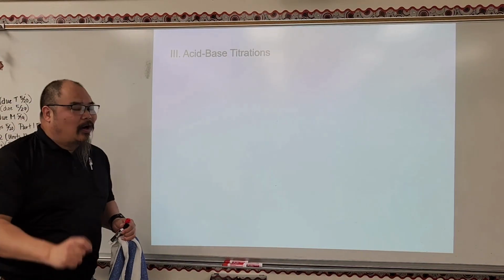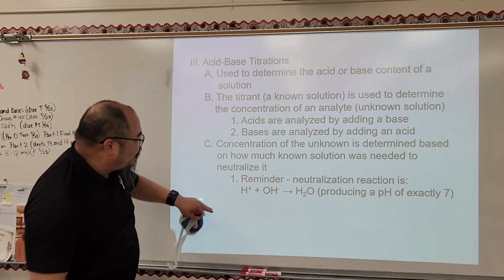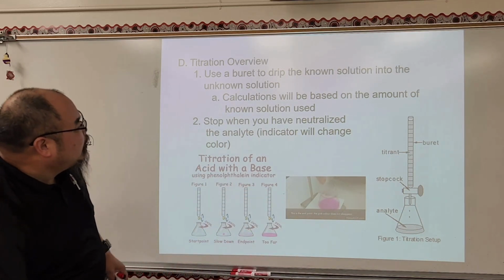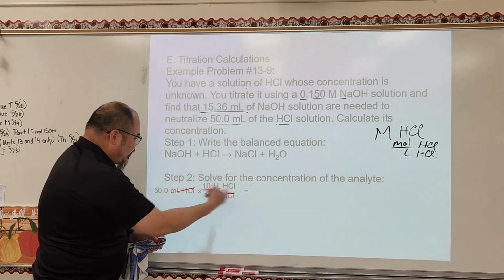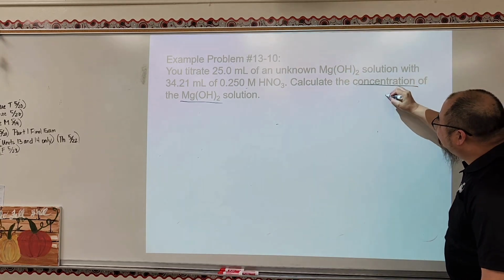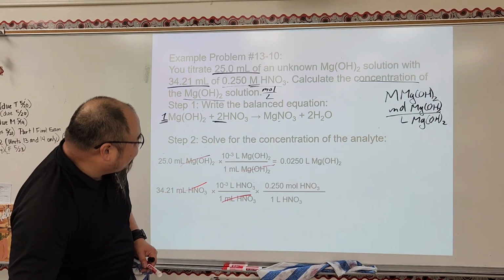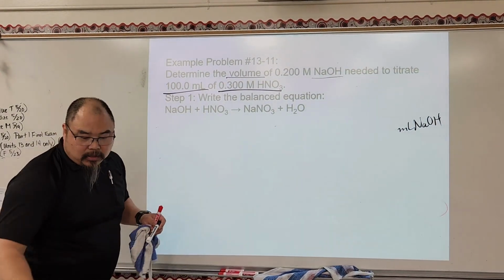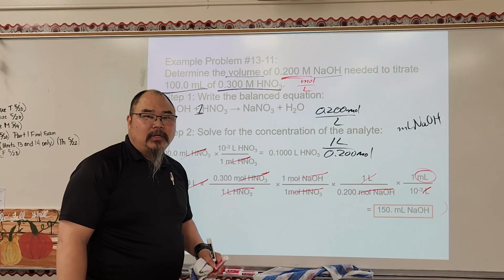Acid Base Titrations (rev 2025)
In this video, we look at how to use one solution of known concentration to determine the concentration of another unknown solution, with particular focus on how this process can be used for acid/base reactions.